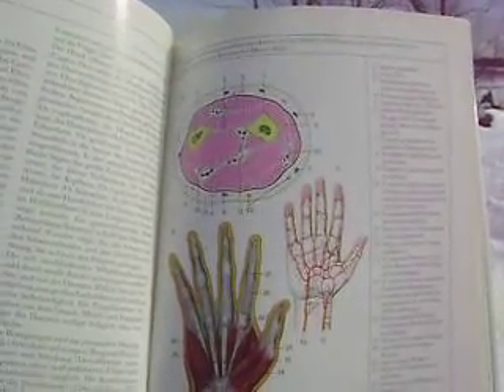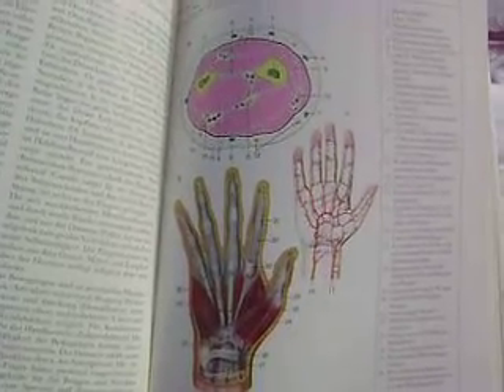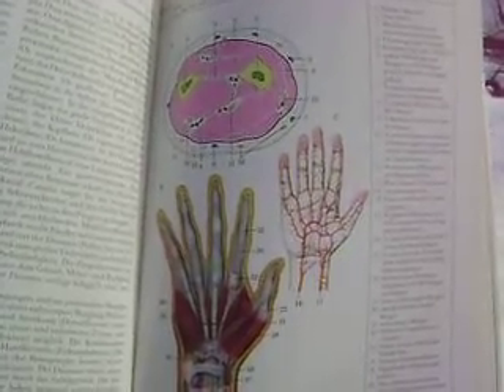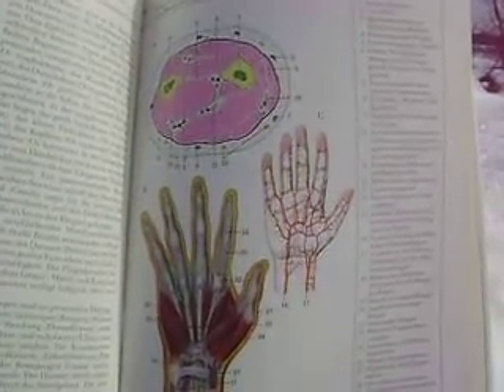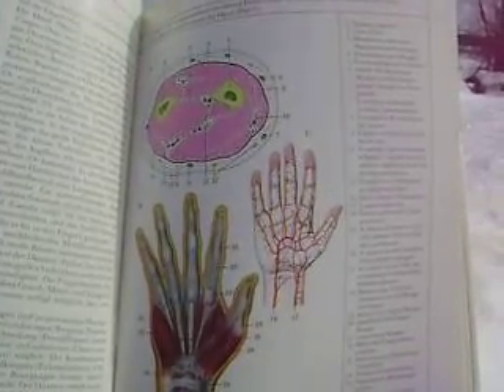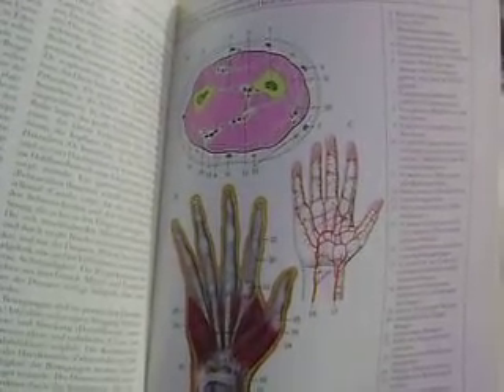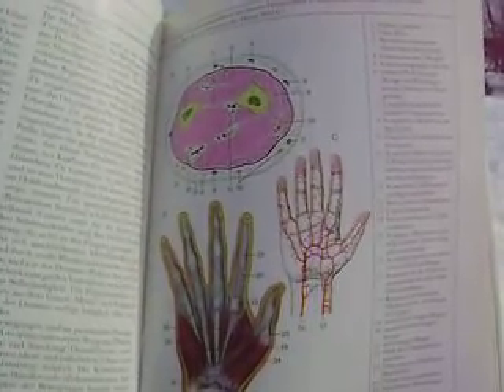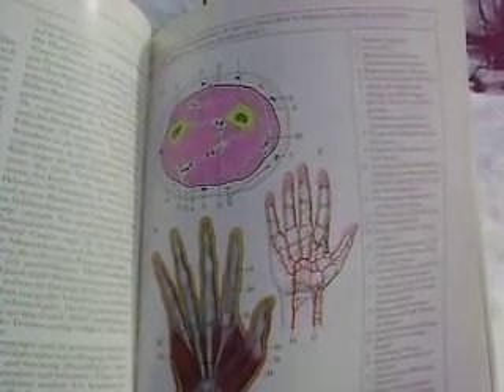"Anatomy and Physiology", The Joints of the Body, The Lower Arm and Hand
The Elbows' movement is dependent upon the skeletal and muscular structures of the upper and lower arm working together. The Skeletal components of the Elbow include the Humerus of the upper arm, and the Radius and Ulnar bones of the lower arm. The Muscles of both the lower arm (the Flexor and Extensor Groups, the Radial Group) and the upper arm (the Deltoid, Biceps, Triceps) work in concert to permit the elbow to produce complex pronation, supination, and torsional/rotational movements. The Hand has a vast network of fine muscles that respond to in-puts from the peripheral nervous system, and acts willfully via the directives from the central nervous system. The Hand has tremendous fine-motor potential. Some of the primary muscles of the Hand include the Thenar, the Hypothenar, the Interossei palmares. The true potential of the fine motor movement of the Hand is demonstrated in the extraordinary skills of  surgeons and professional musicians.